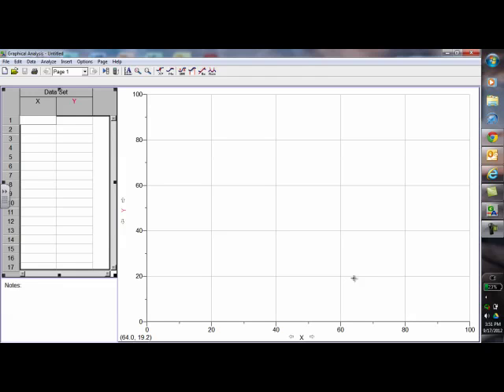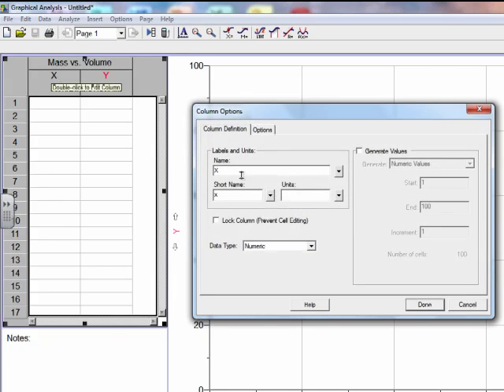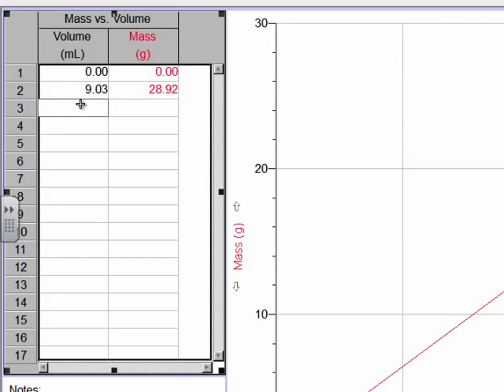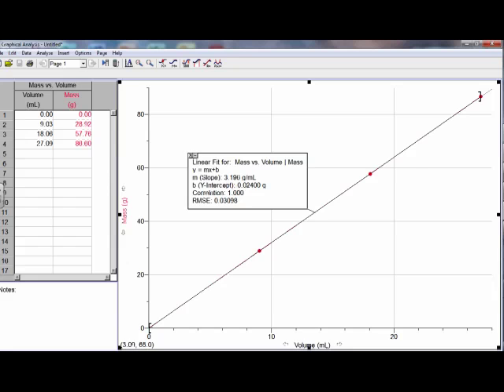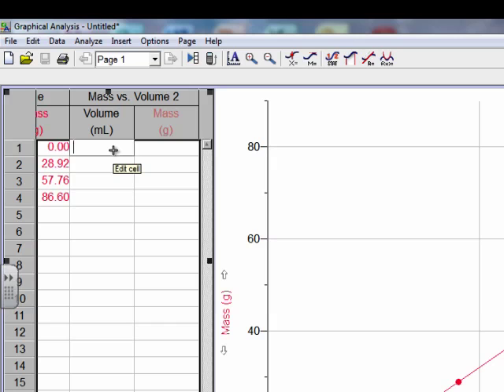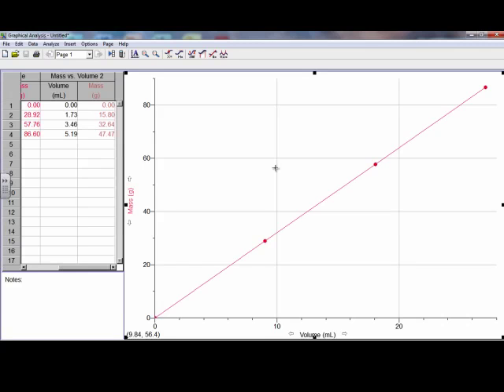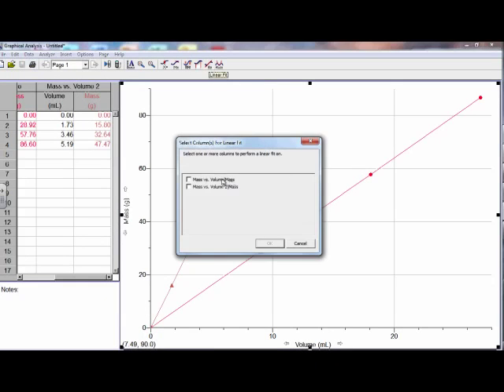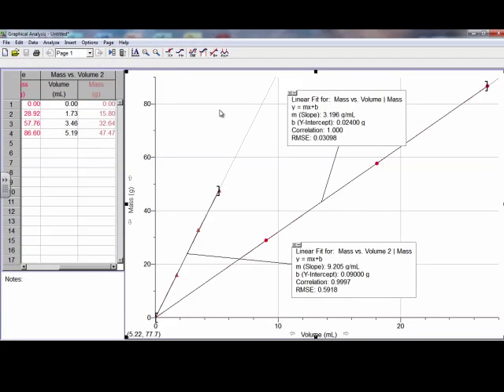Graphical Analysis Two Data Sets